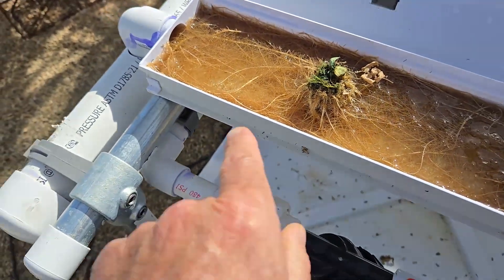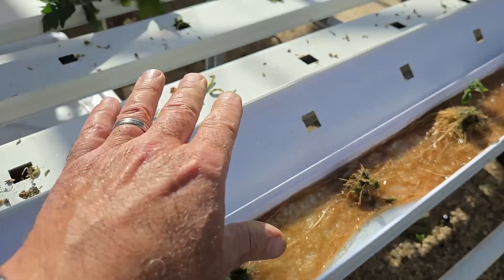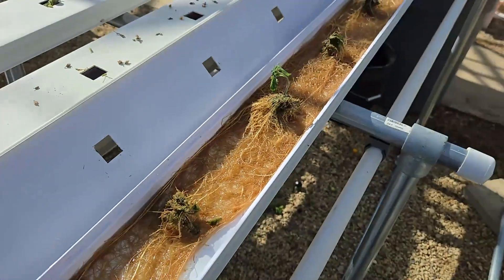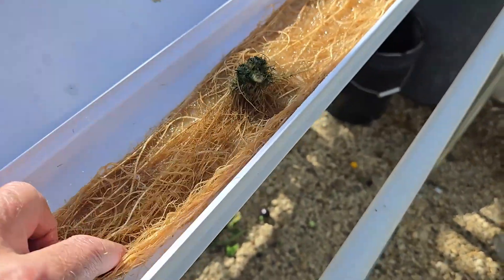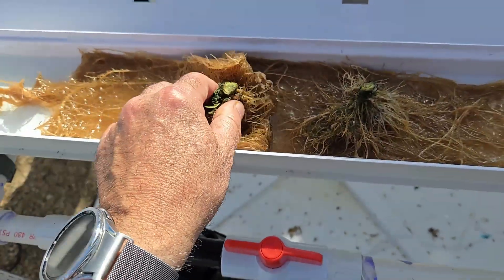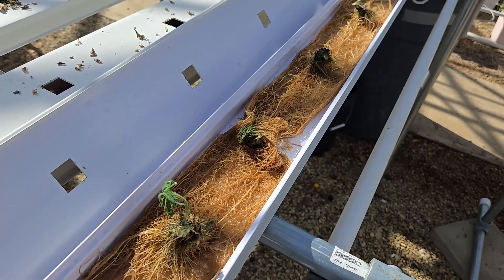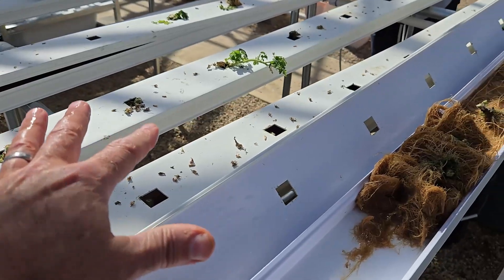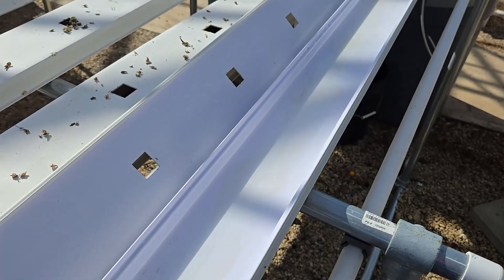What Really Caused Tomato Wilt in the NFT Hydroponic System?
November 2024

**Hint: Continuous flow of the nutrient solution